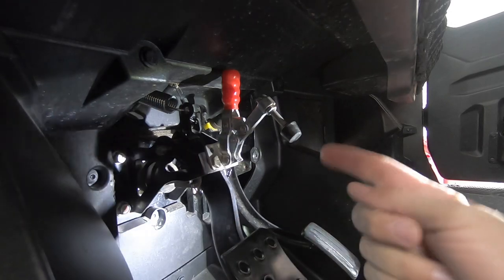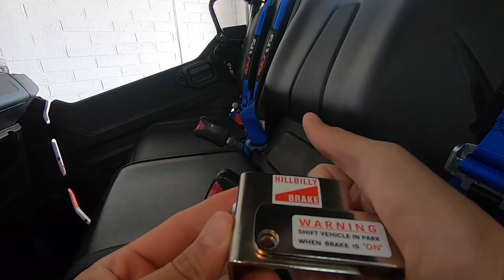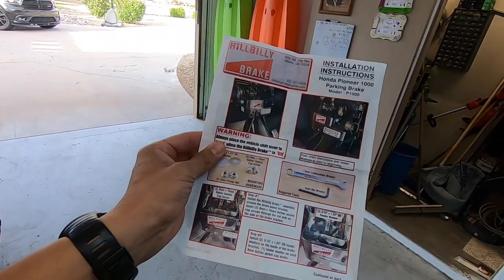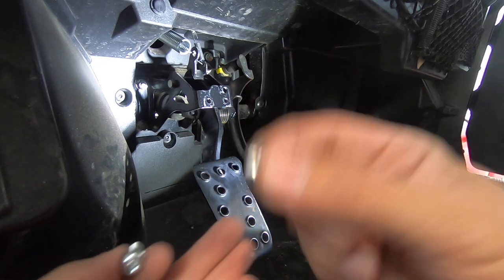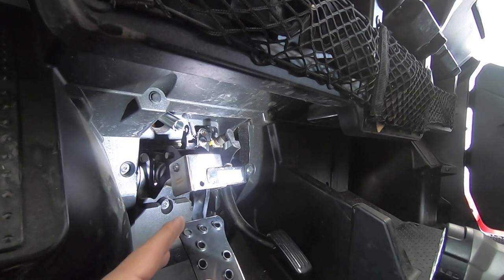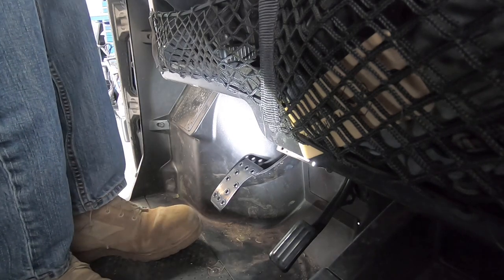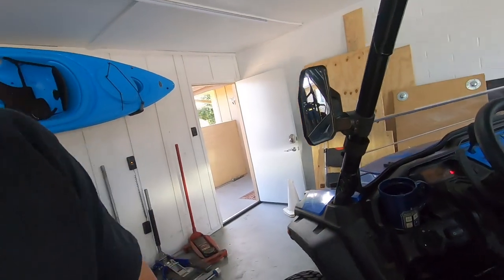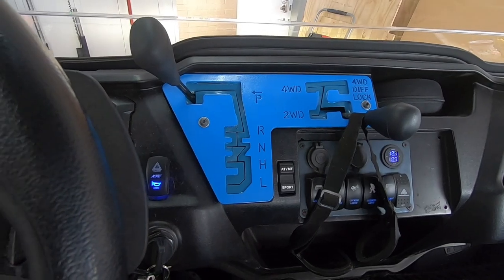Hillbilly Brake install and review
Installing a Hillbilly Brake and a quick review.